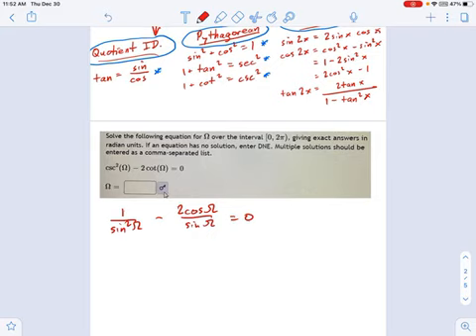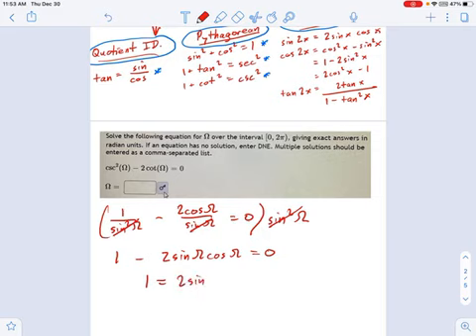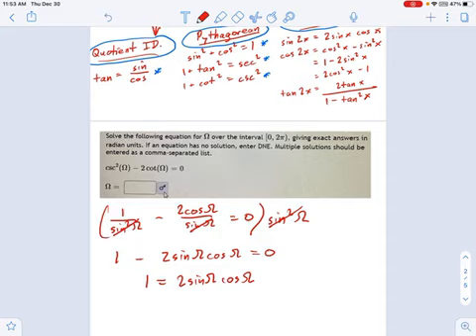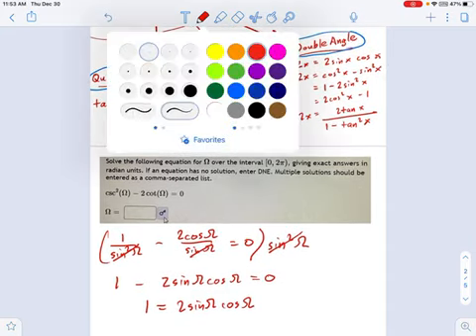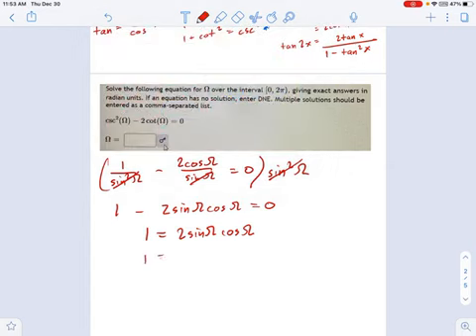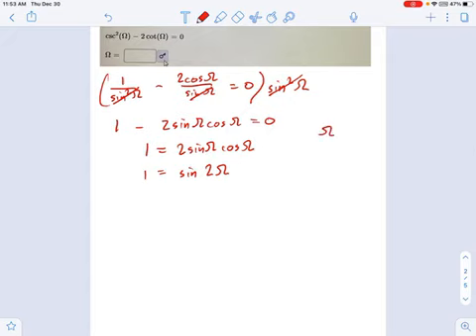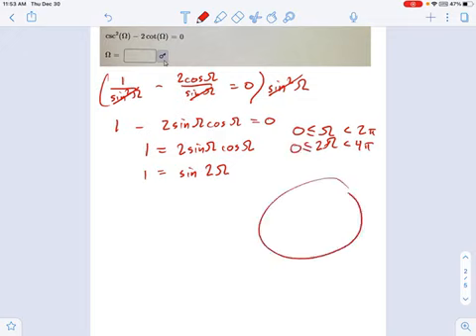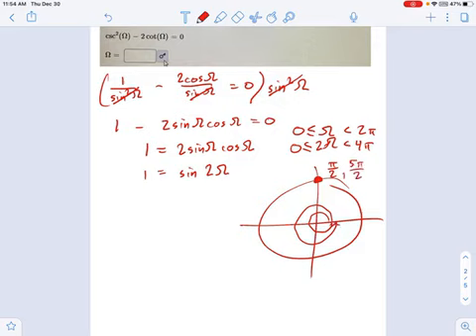SM3.10.41 - Intro Solving Trig Equation with Double Angle Identity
Murphy Math --
Solving a reciprocal trig equation using Quotient and Reciprocal and Double Angle Identity substitutions.  Example shown includes Cosecant and Cotangent functions, but technique would also apply to Secant.  All solutions are special angles from the Unit Circle.